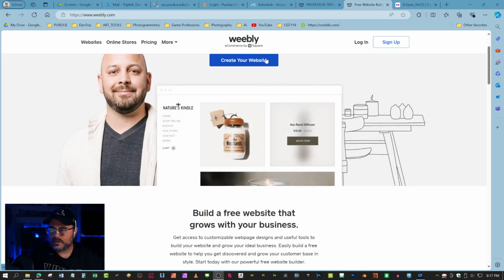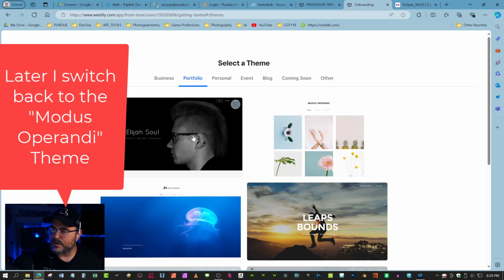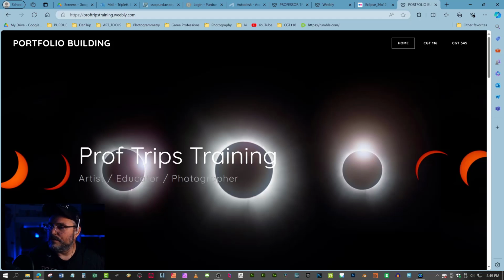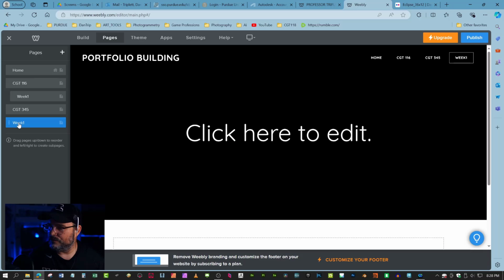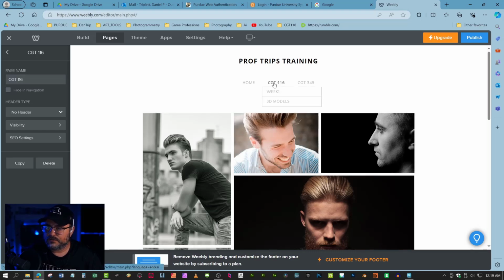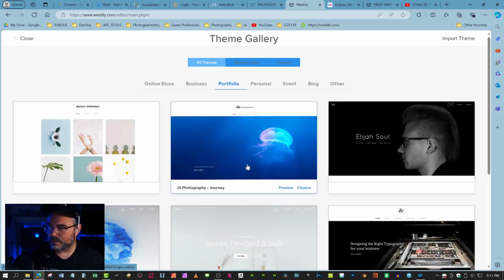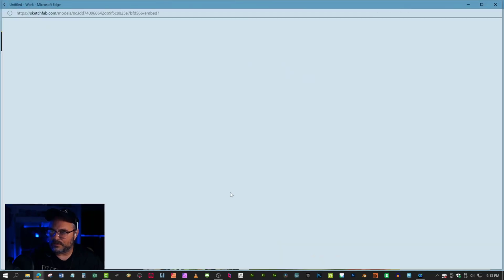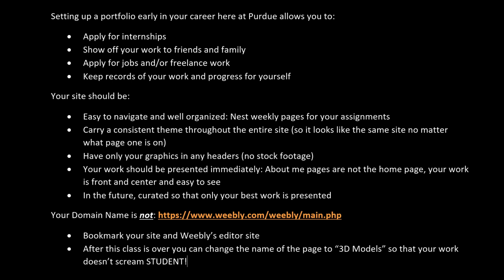Weebly: Website Building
In this video I sign up and start building a free website using Weebly. I also go over considerations for portfolio building.

00:00 - Introduction
02:09 - Weebly or Square?
02:35 - Choosing Theme part 1
03:33 - Domain Name
05:12 - Adding Text
05:54 - Header Images
07:03 - Publish
08:34 - Pages
09:10 - Nested Pages
15:10 - Header Removal
15:37 - Nesting a Second Page
16:36 - Adding a Gallery & YouTube
19:20 - Choosing Theme part 2
20:40
24:42 - Recap